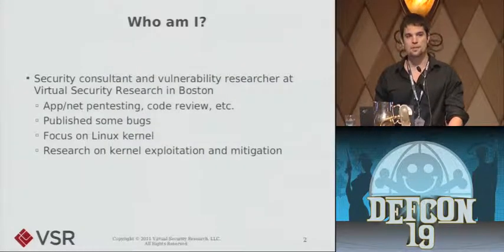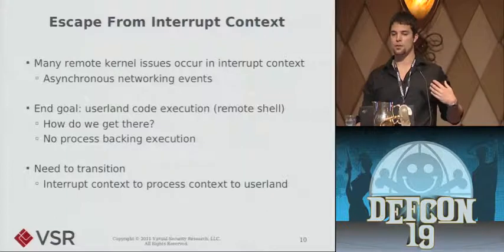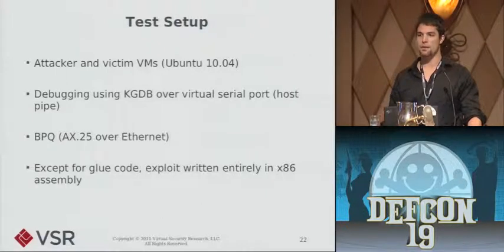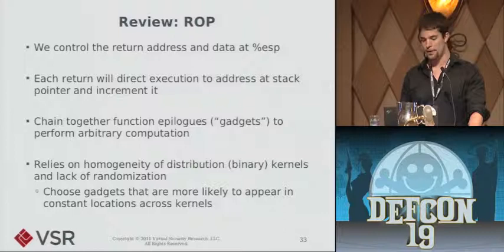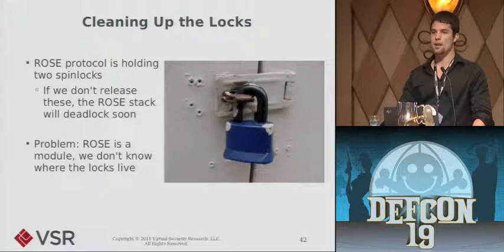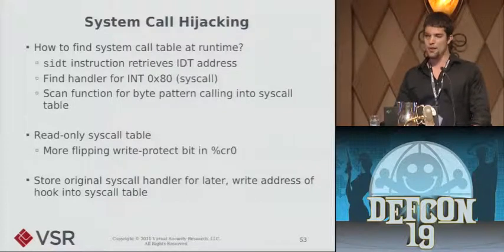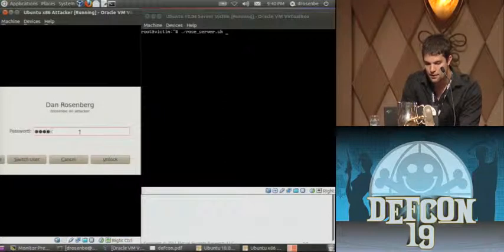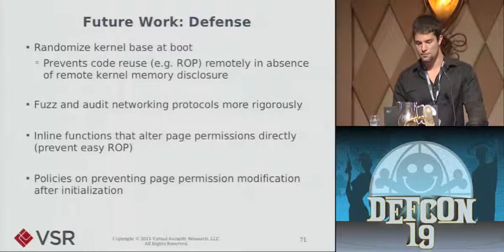[DEFCON 19] Owned Over Amateur Radio: Remote Kernel Exploitation in 2011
Owned Over Amateur Radio: Remote Kernel Exploitation in 2011

Speaker: Dan Rosenberg

Originally considered to be the stuff of myth, remote kernel exploits allow attackers to bypass all operating system protection mechanisms and gain instant root access to remote systems. While reviewing prior work in remote kernel exploitation, this talk will go over some of the challenges and limitations associated with developing remote kernel exploits.

We will discuss in detail the development of an exploit for a remotely triggerable vulnerability in the Linux kernel's implementation of the ROSE amateur radio protocol. In doing so, a number of new kernel exploitation techniques will be demonstrated. In addition, this talk will present a working example of the installation of a remote kernel backdoor. We will conclude with a demonstration of this exploit against a live system and a discussion of future work in kernel exploitation and mitigation.

Dan is a security consultant and vulnerability researcher at Virtual Security Research, where he performs application and network penetration testing, conducts code reviews, and identifies vulnerabilities in third-party software. He has reported and corrected dozens of vulnerabilities in popular open source and commercial applications, including more than 50 vulnerabilities in the Linux kernel. He also contributes on the defensive side by submitting kernel patches that implement proactive security features. His current research interests include exploit development, kernel hardening, and mobile security.